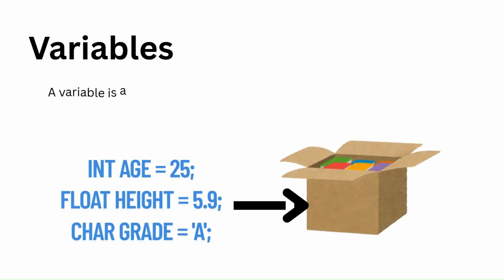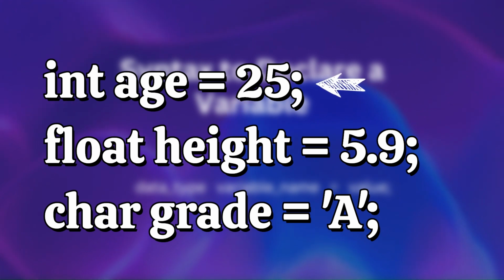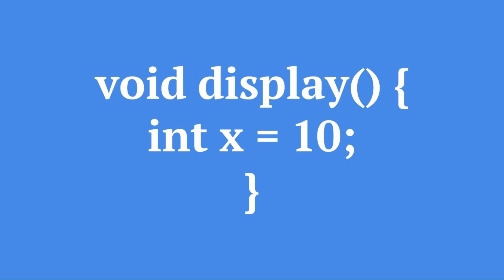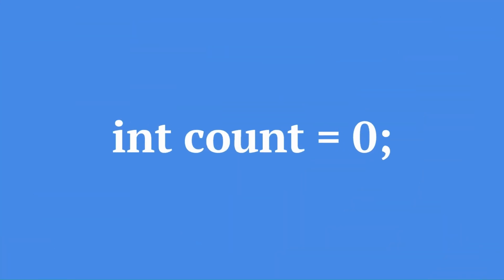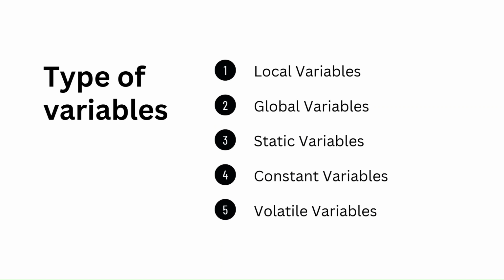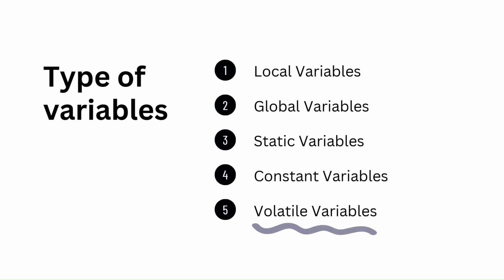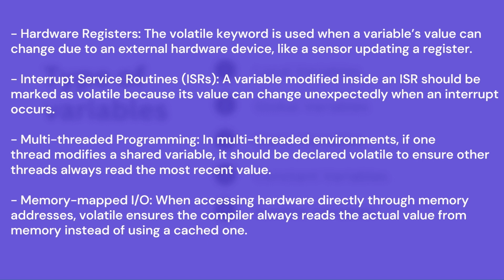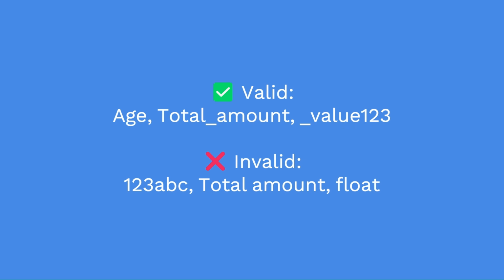🎥 Variables in C++ | Beginner-Friendly Explanation with Examples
In this video, we’ll explore Variables in C++ — the building blocks of every C++ program! Learn what variables are, how to declare and initialize them, and understand their scope and usage  with types.

Different types of variables (local, global, static, etc.)

Whether you're just starting out or brushing up your basics, this video is a great place to solidify your foundation in C++ programming.